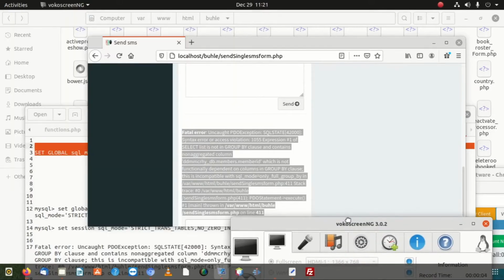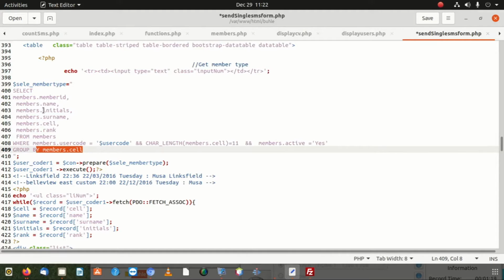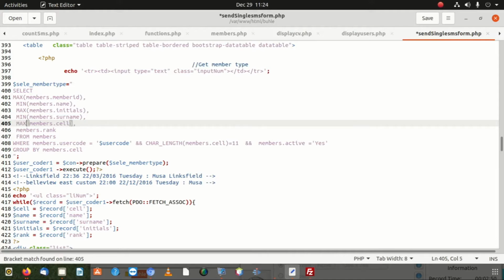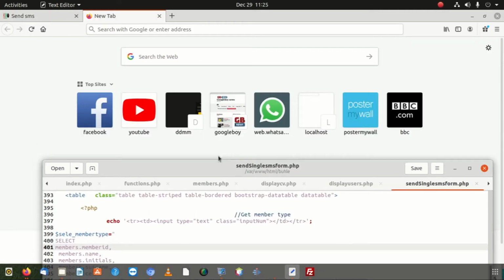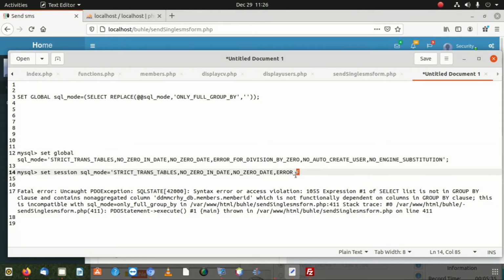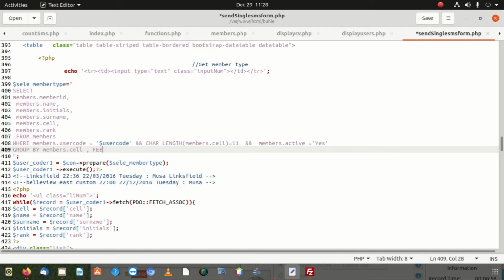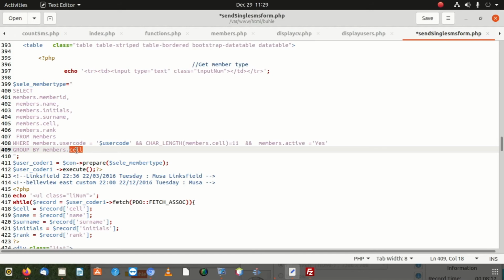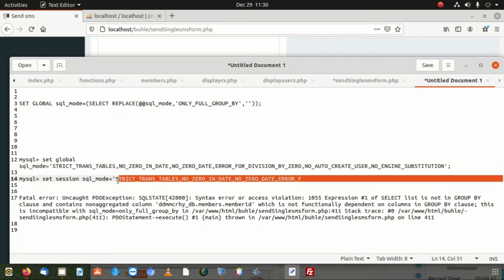SELECT list is not in GROUP BY clause and contains non aggregated column sql_mode=only_full_group_by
which is not functionally dependent on columns in group by clause.
In SQL, when using the GROUP BY clause, all columns in the SELECT statement that are not part of an aggregate function (such as SUM, COUNT, AVG, etc.) must be functionally dependent on the columns listed in the GROUP BY clause. This means that each non-aggregated column should be uniquely determined by the values in the GROUP BY columns.

If a column is not functionally dependent on the columns in the GROUP BY clause, it should not be included in the SELECT statement. Doing so would lead to incorrect or unpredictable results.

For example, consider a table named "employees" with columns "employee_id," "employee_name," "department," and "salary." If you want to find the total salary for each department, a valid SQL query would be:

sql

SELECT department, SUM(salary) AS total_salary
FROM employees

In this query, the "salary" column is functionally dependent on the "department" column, as each salary value is uniquely determined by the corresponding department.

However, the following query would be invalid:

sql

SELECT department, employee_name, SUM(salary) AS total_salary
FROM employees

In this query, the "employee_name" column is not functionally dependent on the "department" column. Including it in the SELECT statement would violate the rules of using the GROUP BY clause correctly and could produce incorrect results.
Free Research Preview. ChatGPT may produce inaccurate information about people, places, or facts. ChatGPT July 20 Version